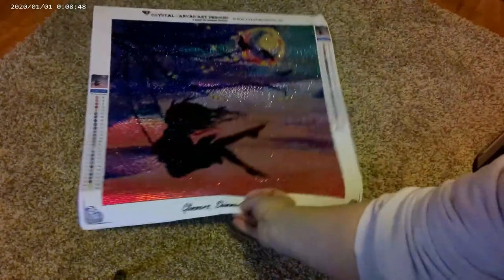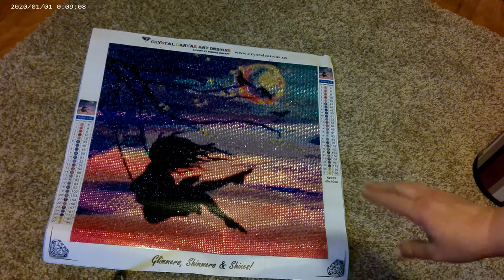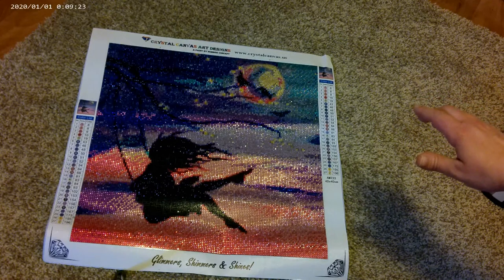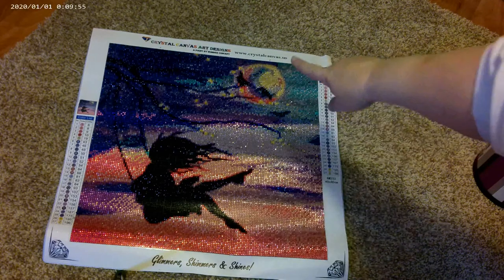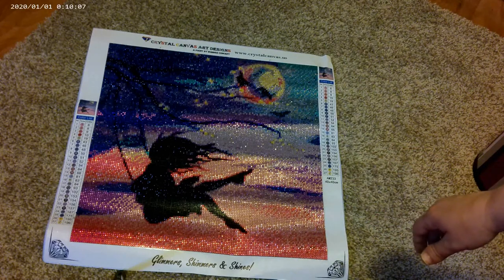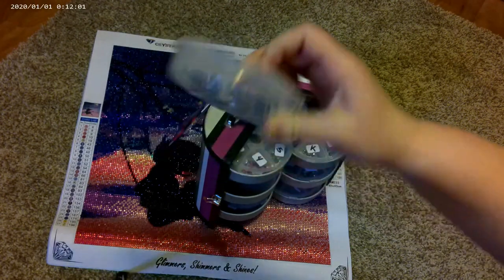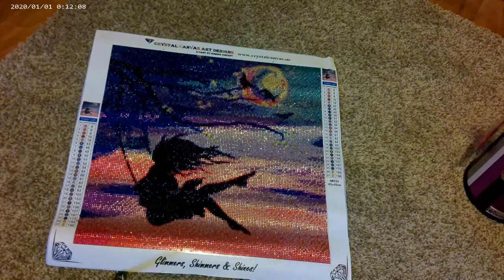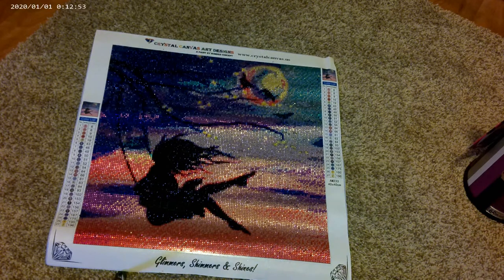Post Review: Crystal Canvas Art Designs